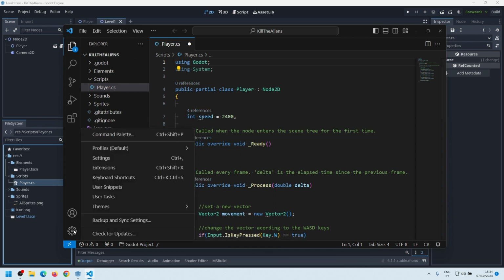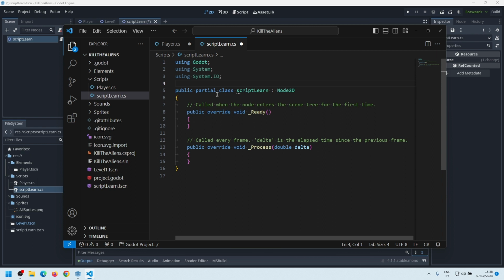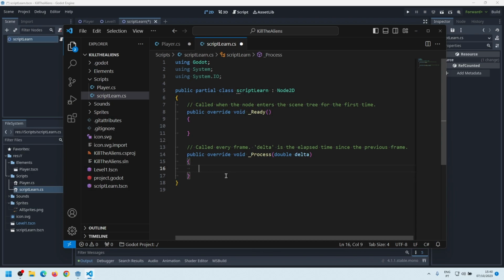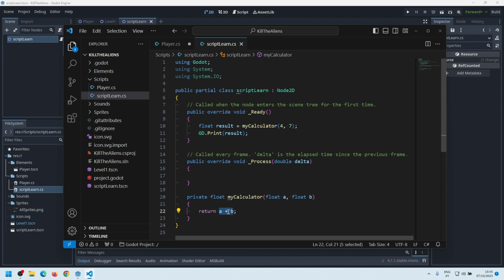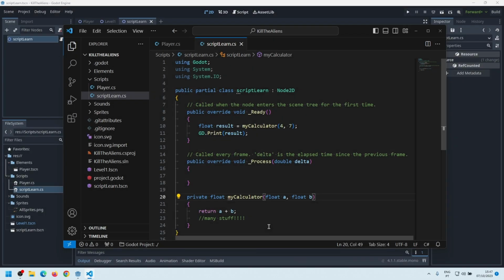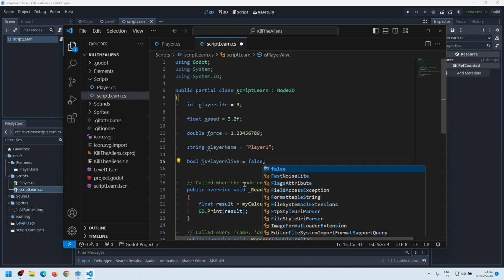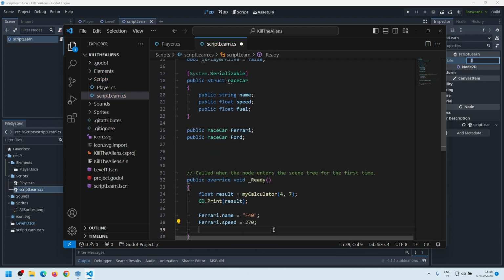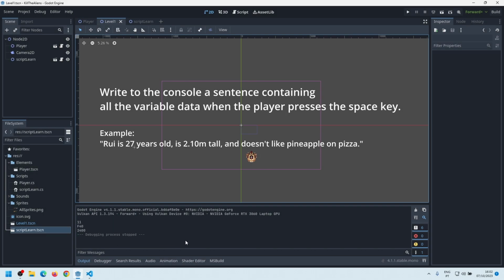Godot - 3 Scripts and Variables - C#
Basic description of the C# script structure and basic variables.
Creation of a small demonstration script.

01:20 - Script Structure
02:26 - Class
03:38 - Methods
03:57 - Method Structure
04:20 - _Ready() Method
04:35 - _Process(double delta) Method
05:25 - Create a Method
10:18 - Variables
10:54 - int
11:06 - float
11:18 - double
11:45 - string
12:26 - bool
12:45 - Access Modifiers
13:22 - Export Attribute
13:51 - Struct
15:18 - Reference Variables
17:00 - Exercise
17:32 - Challenge
17:43 - Scripts
17:53 - Recommended Videos